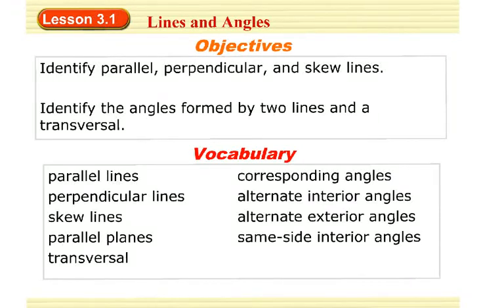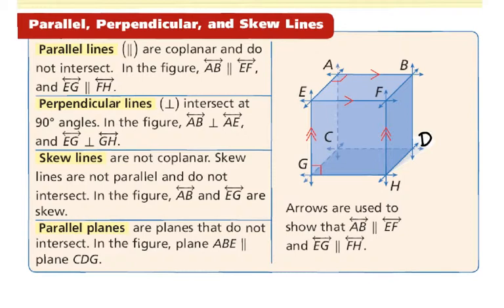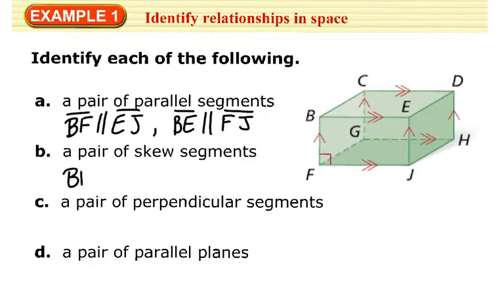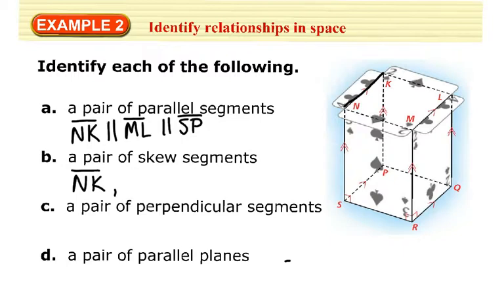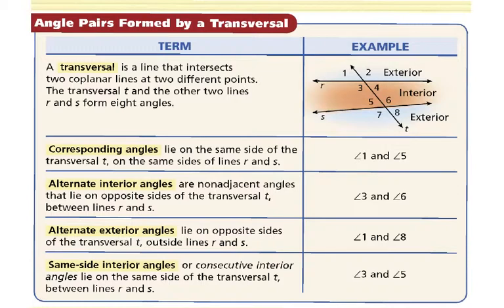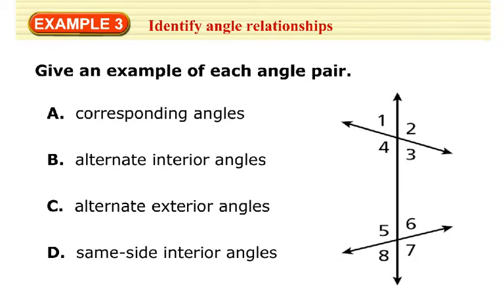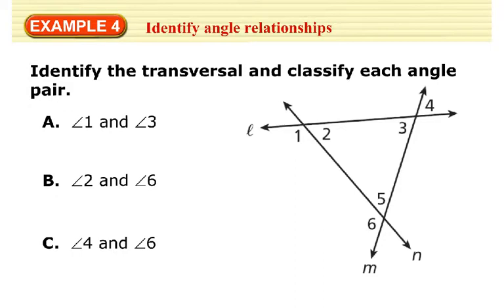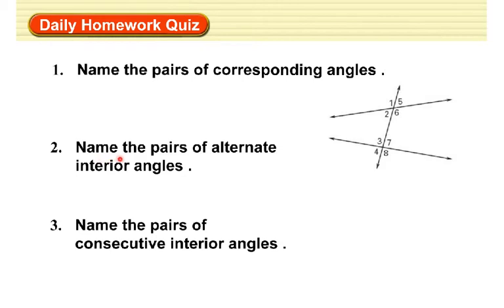Geom_Sec_0301